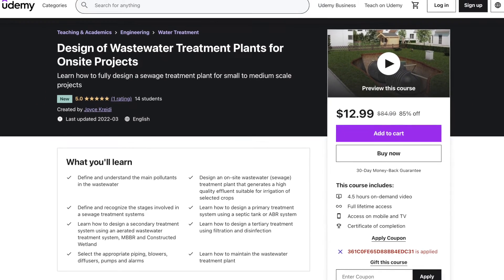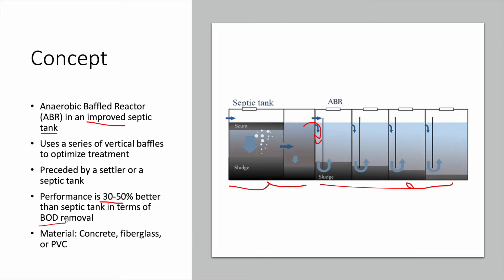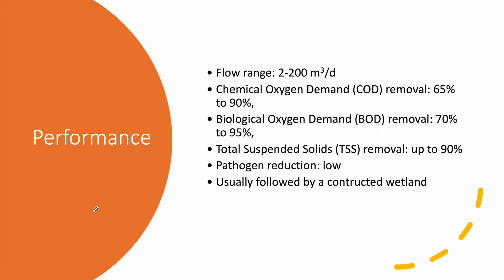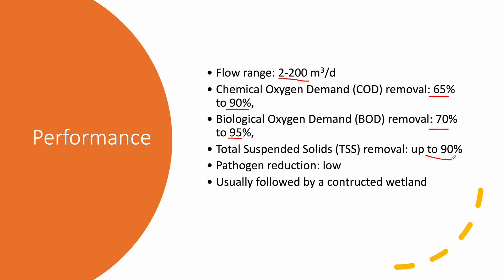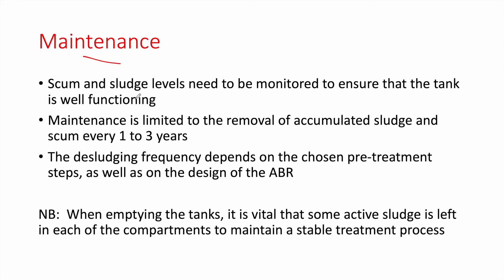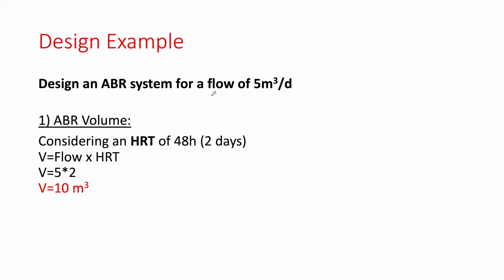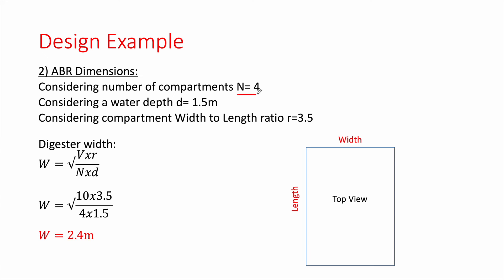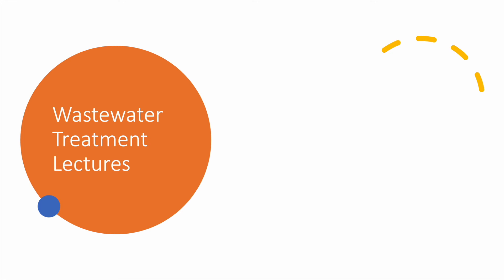Anaerobic Baffled Reactor (ABR) for Wastewater Treatment: Advanced Septic Tank Design & Description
This lecture is about Anaerobic Baffled Reactors (ABR), an advanced septic tank for wastewater treatment and considered a decentralized wastewater treatment system (DEWATS).

Chapters:
0:00 Process Description
5:33 Performance of an ABR
6:29 Advantages vs Disadvantages
7:53 Design considerations for an ABR
10:05 Maintenance
11:07 Solved Example